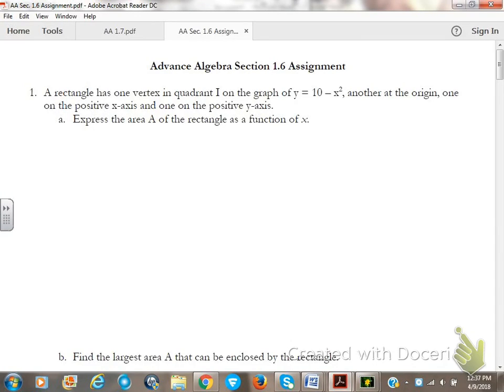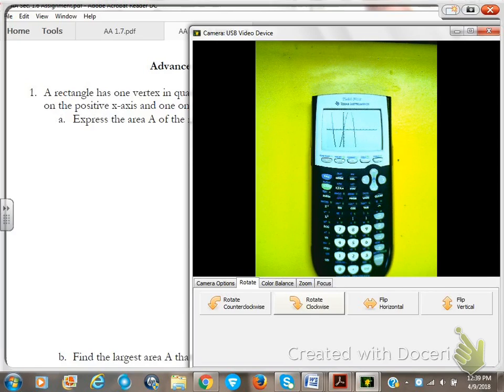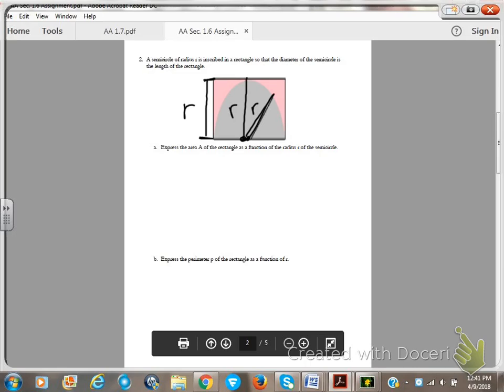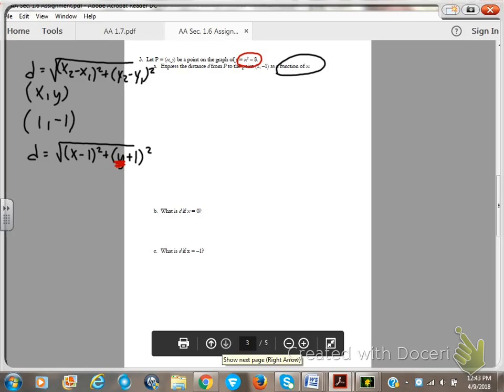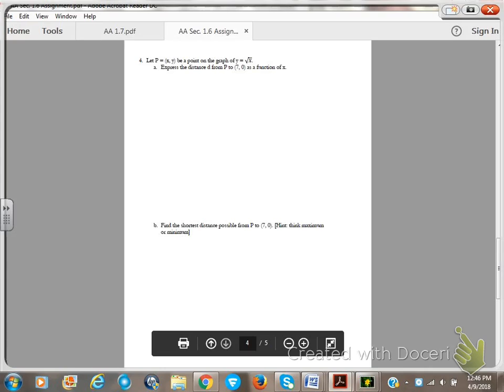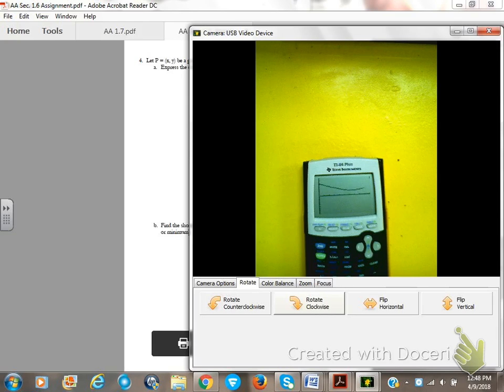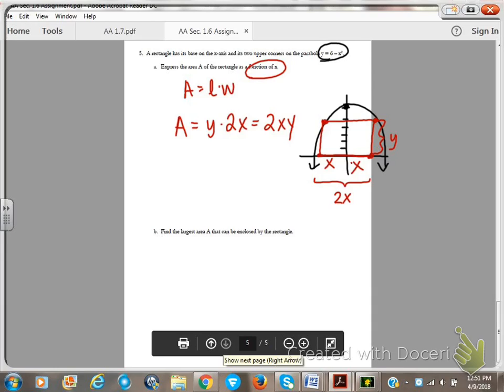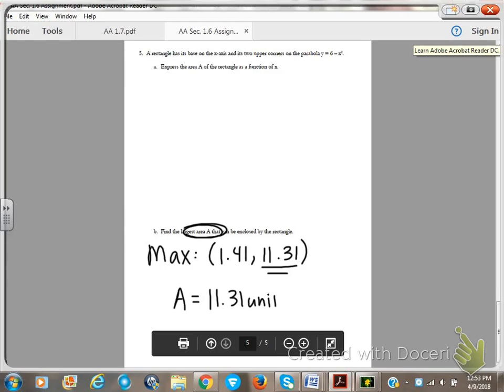Mrs Poe Advance Algebra Sec 1.6 Assignment